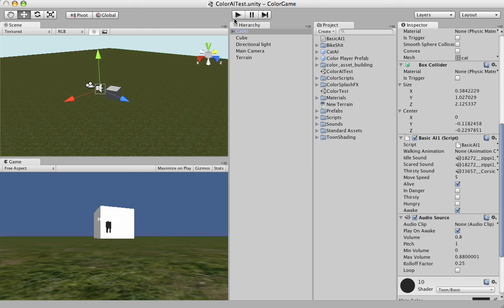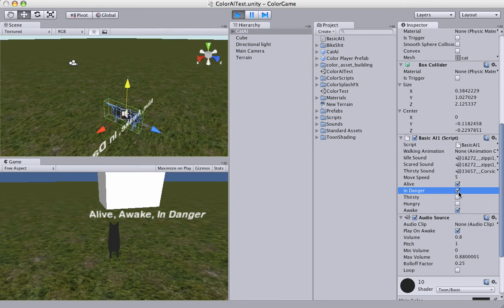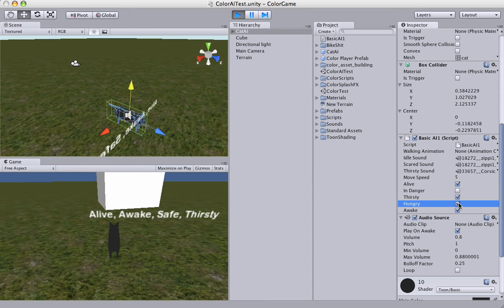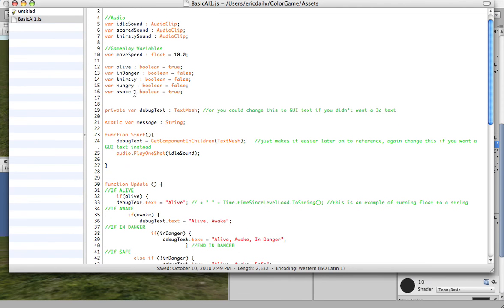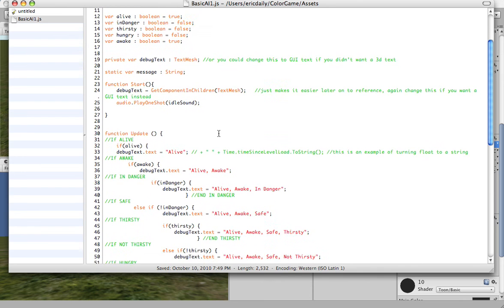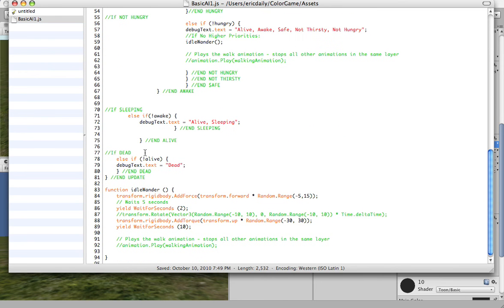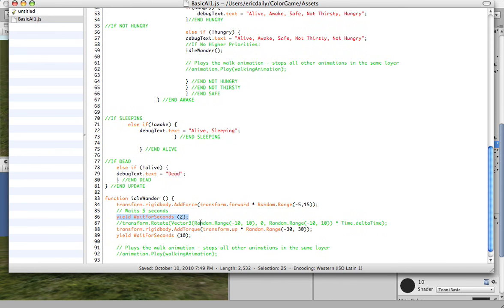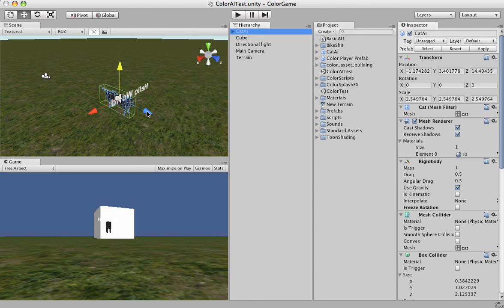ColorAIOverview1.mov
Hey dude, so here is a video of me just going through the AI as it's set up now. There are no profound behaviors for any of the states, but I just wanted you to see what I was kind of thinking in terms of set-up.